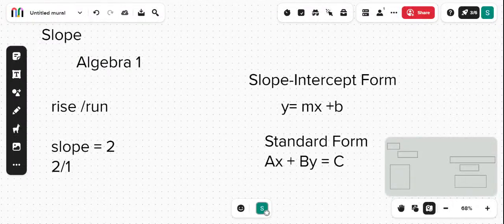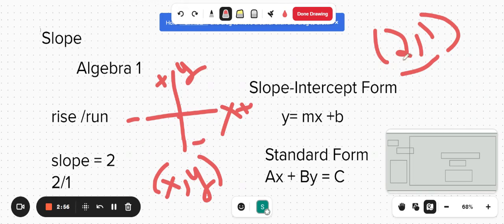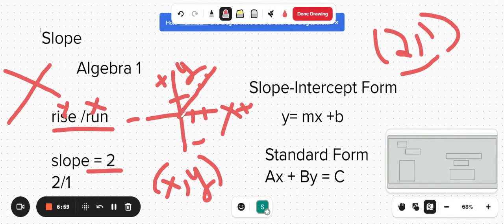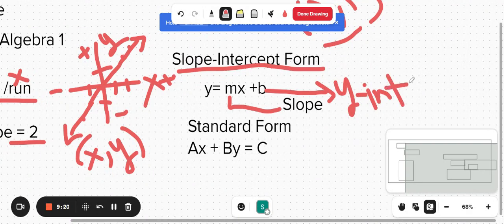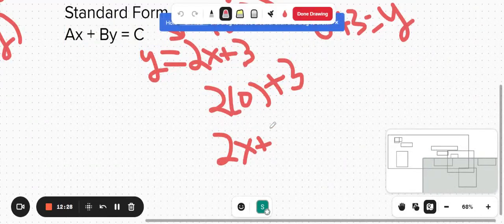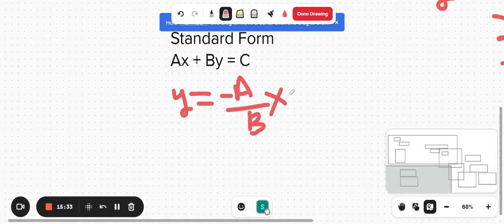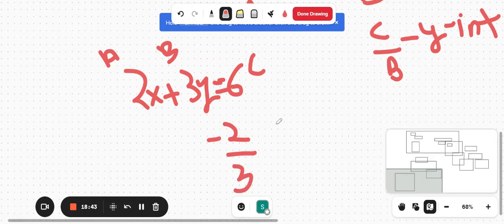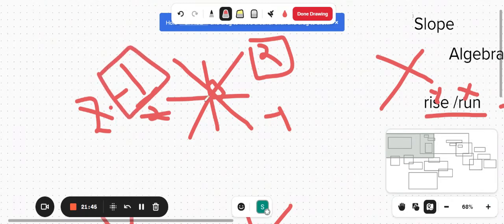EVERYTHING about Slopes | Algebra 1 | SciMath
This video goes over everything related to slopes. It is a very important topic in order to understand other topics in algebra.